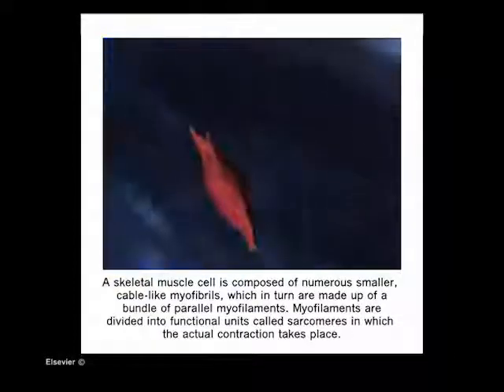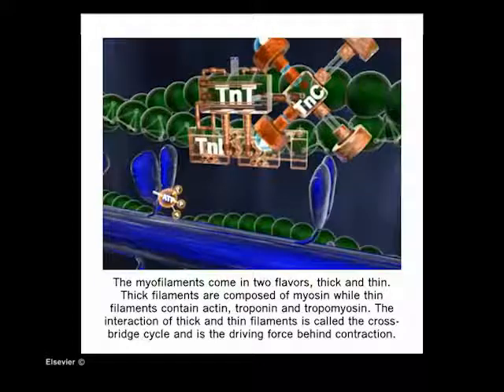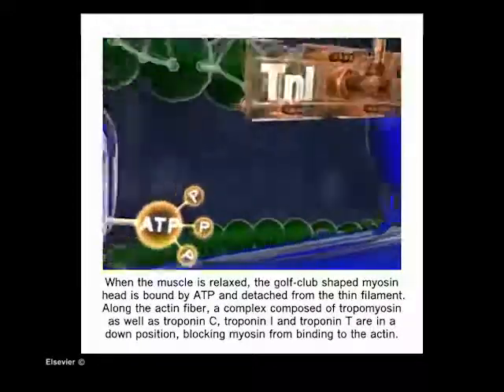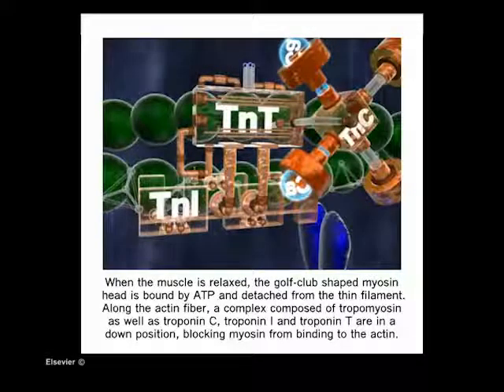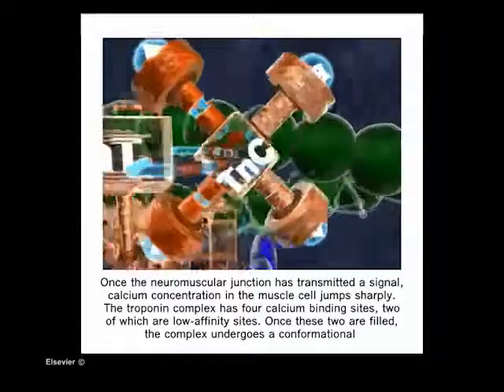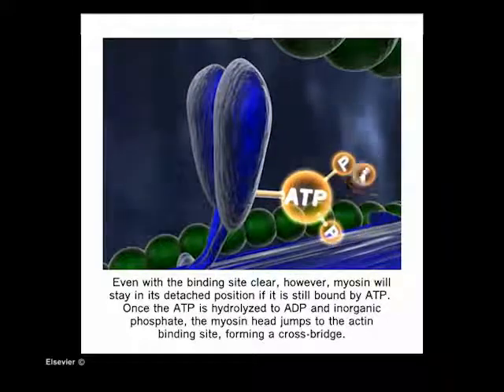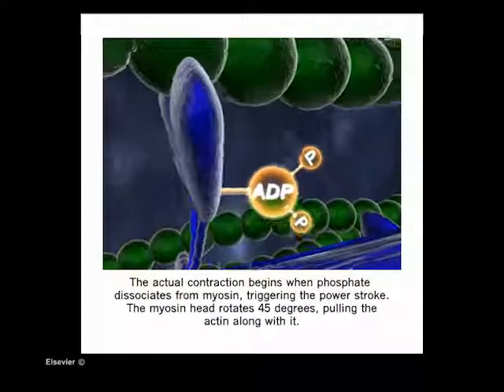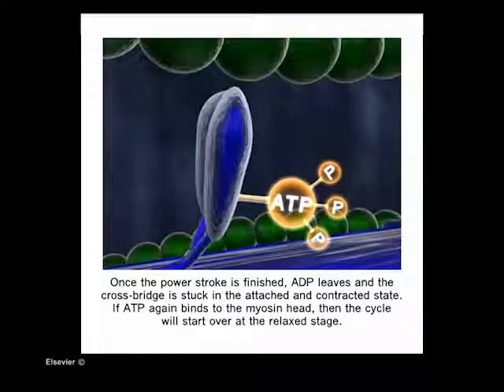Cross bridge formation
In skelatal muscle